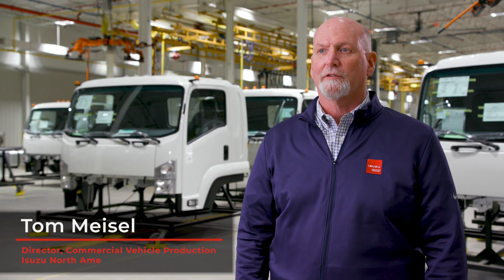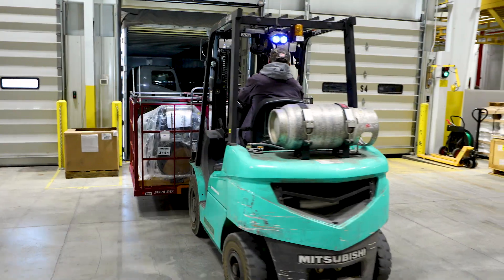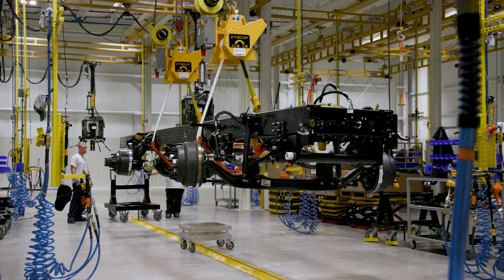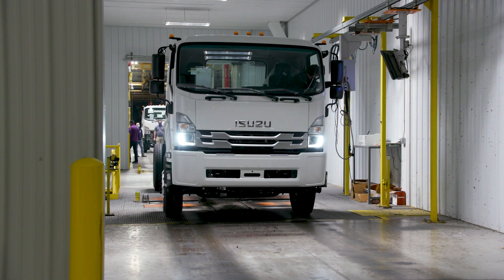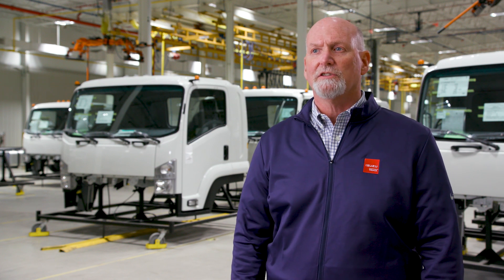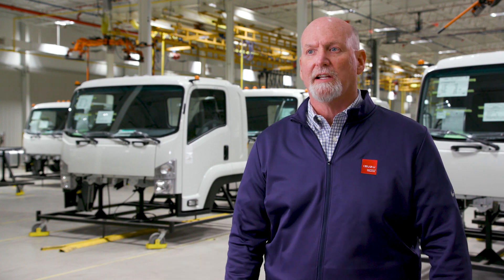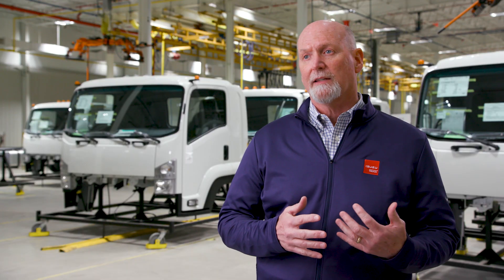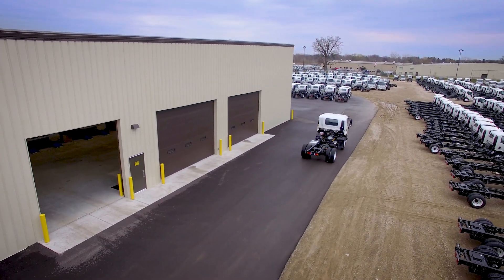Isuzu F Series Assembly Process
Tom Miesel details the assembly process for the F-Series trucks, classes 6 and 7.